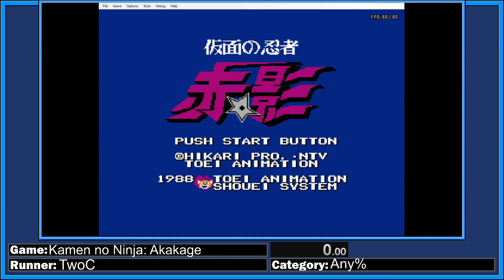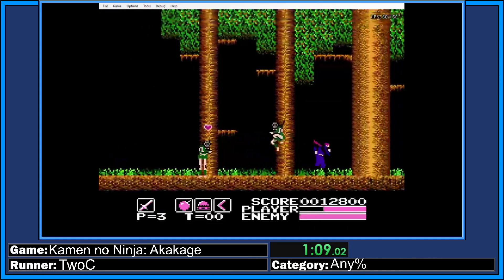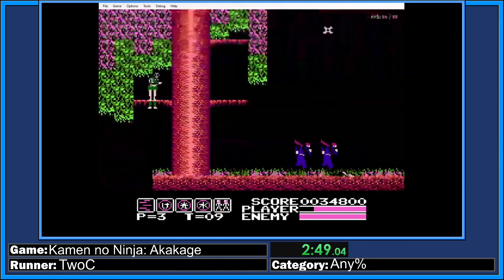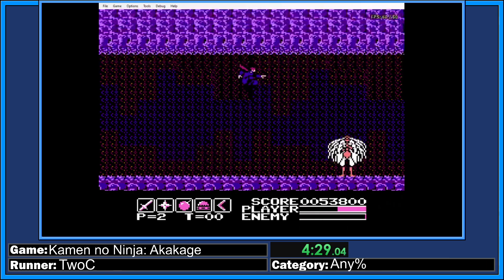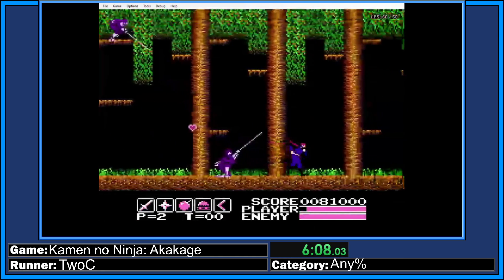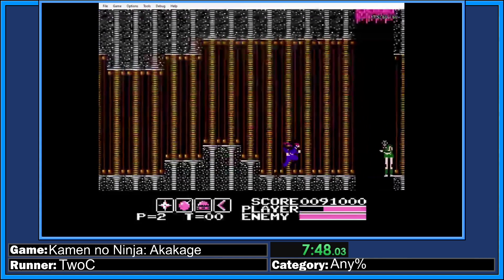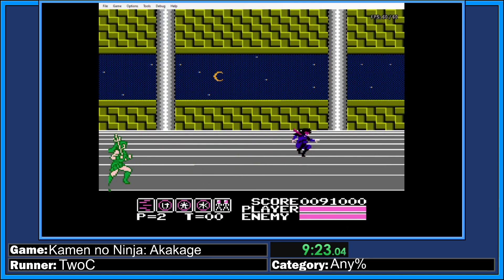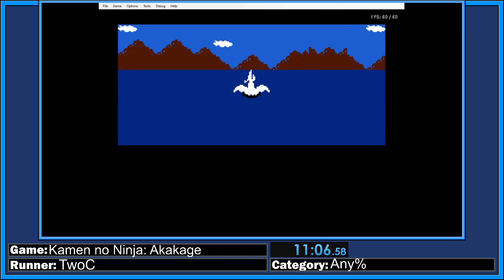TwoCplus goes back to his Ninja Gaming Skills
TwoCplus, the legend himself, speedruns Kamen no Ninja: Akakage in under 12 minutes while commentating everything for JHUGDSFTA 2. This run was considered to be the most informative and an absolute favorite to start off the event. We hope to see him return in the future with more speedruns for everyone to watch and be amazed.